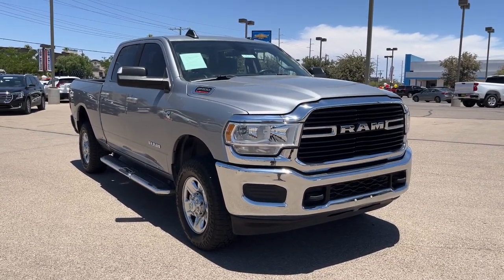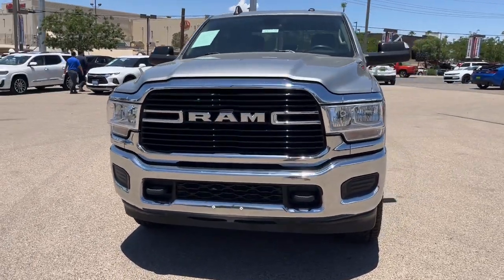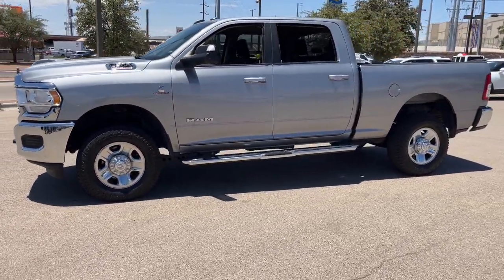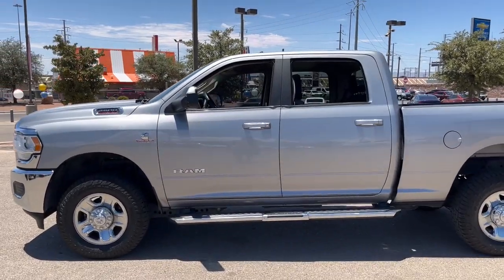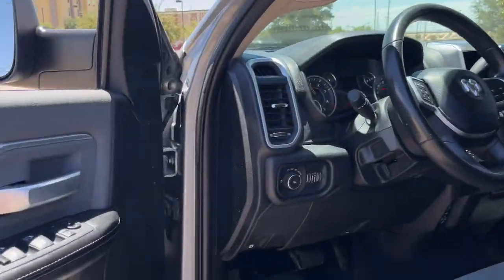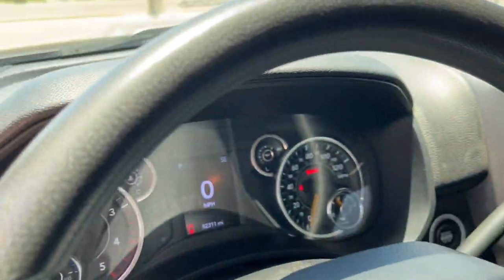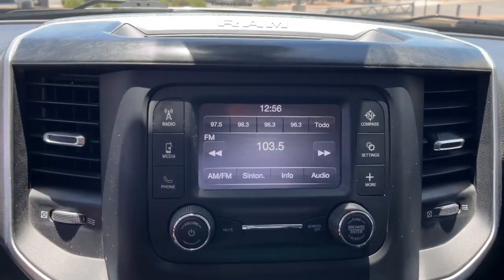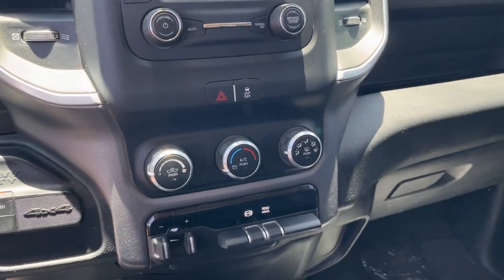2020 Ram 2500 El Paso, TX, Las Cruces, NM, Alamogordo, NM, Carlsbad, NM, Ruidoso, NM 24271A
Billet Silver Metallic Clearcoat Used 2020 Ram 2500 Big Horn available in El Paso, Texas at Mission Chevrolet. Servicing the Las Cruces, NM, Alamogordo, NM, Carlsbad,

Mission Chevrolet
1316 George Dieter Dr

WHEELS: 18 X 8.0 STEEL CHROME CLAD  (STD),TRANSMISSION: 6-SPEED AUTOMATIC (68RFE)  -inc: Chrome Accent Shift Control,TIRES: LT275/70R18E OWL ON/OFF ROAD,3.73 AXLE RATIO  (STD),BILLET SILVER METALLIC CLEARCOAT,MANUFACTURERS STATEMENT OF ORIGIN,CHROME FLAT CAB-LENGTH SIDE STEPS,QUICK ORDER PACKAGE 2HZ BIG HORN  -inc: Engine: 6.7L I6 Cummins Turbo Diesel  Transmission: 6-Speed Automatic (68RFE),ENGINE: 6.7L I6 CUMMINS TURBO DIESEL  -inc: Selective Catalytic Reduction (Urea)  Dual 730 Amp Maintenance Free Batteries  Cummins Turbo Diesel Badge  Heavy Duty Engine Cooling  Tow Hooks  Diesel Exhaust Brake  Supplemental Heater  Front Bumper Sight Shields  Capless Fuel Fill w/o Discriminator,DIESEL GRAY/BLACK  CLOTH 40/20/40 BENCH SEAT  -inc: Front Armrest w/Cupholders  Manual Adjust 4-Way Front Passenger Seat,Four Wheel Drive,Tow Hitch,Power Steering,ABS,4-Wheel Disc Brakes,Brake Assist,Steel Wheels,Conventional Spare Tire,Heated Mirrors,Power Mirror(s),Integrated Turn Signal Mirrors,Intermittent Wipers,Variable Speed Intermittent Wipers,Privacy Glass,Power Door Locks,Daytime Running Lights,Automatic Headlights,AM/FM Stereo,Bluetooth Connection,MP3 Player,Auxiliary Audio Input,Adjustable Steering Wheel,Trip Computer,Power Windows,Rear Bench Seat,Keyless Start,Keyless Entry,Power Door Locks,Cruise Control,A/C,Cloth Seats,Split Bench Seat,Passenger Vanity Mirror,Passenger Illuminated Visor Mirror,Floor Mats,Bluetooth Connection,Power Door Locks,Power Windows,Trip Computer,Split Bench Seat,Immobilizer,Traction Control,Stability Control,Traction Control,Front Side Air Bag,Tire Pressure Monitor,Driver Air Bag,Passenger Air Bag,Passenger Air Bag Sensor,Front Head Air Bag,Rear Head Air Bag,Child Safety Locks,Back-Up Camera